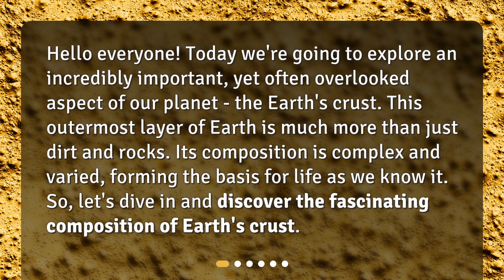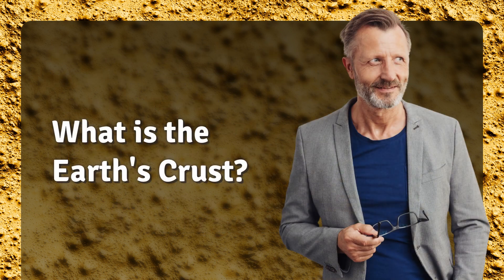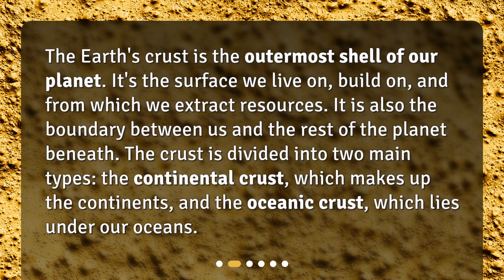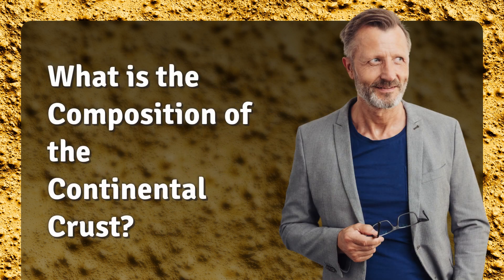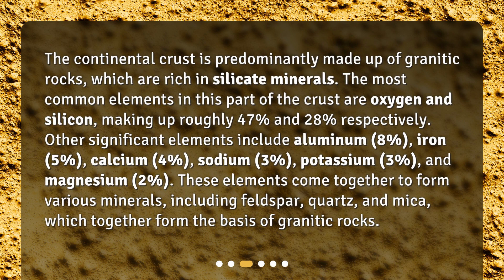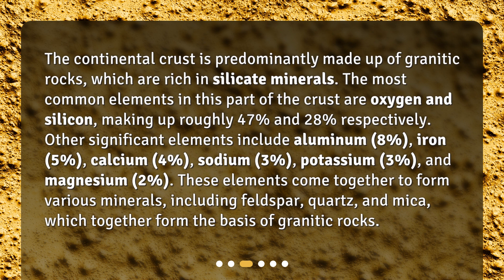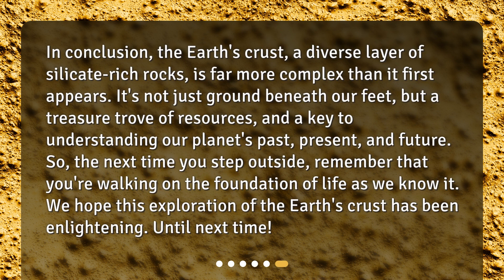What is the composition of the Earth's crust?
Earth's Crust: A Deep Dive into its Composition • Discover the fascinating composition of Earth's crust in this deep dive video! Join us as we explore the outermost layer of our planet, filled with complex and varied elements. From the continental crust rich in silicate minerals to the basaltic rocks of the oceanic crust, we'll unveil the key components that form the basis of life as we know it. Don't miss out on this captivating exploration!

00:00 • What is the composition of the Earth's crust?
00:28 • What is the Earth's Crust?
00:54 • What is the Composition of the Continental Crust?
01:37 • What is the Composition of the Oceanic Crust?
02:10 • Why Does This Composition Matter?